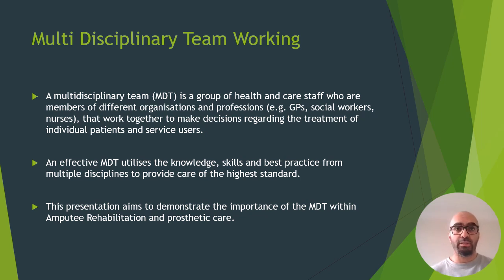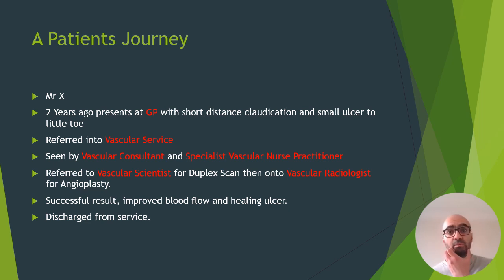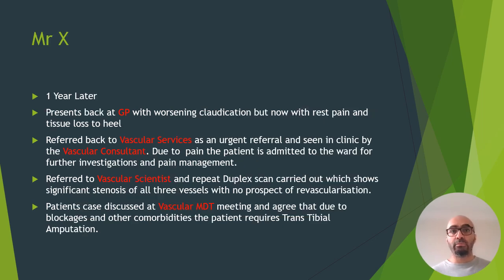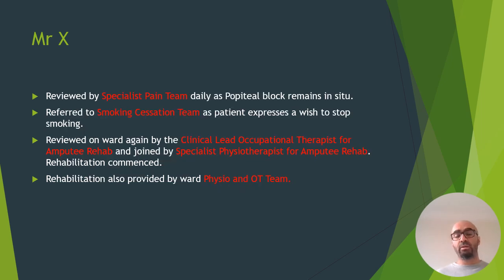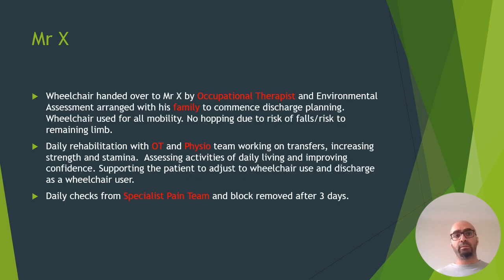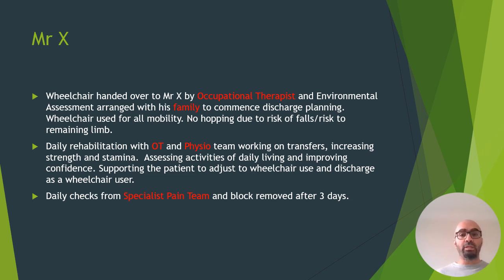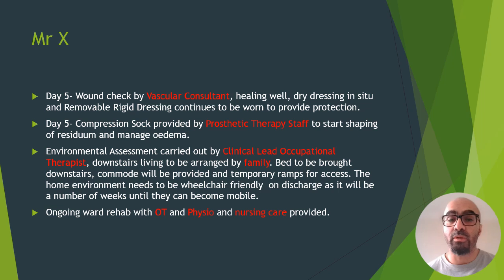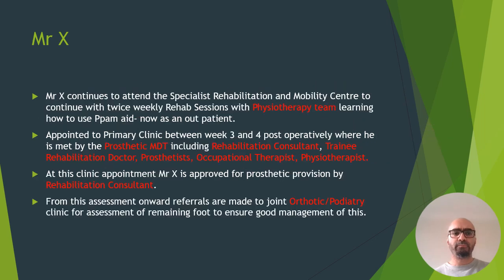The Multi Disciplinary Team in Amputee Rehabilitation